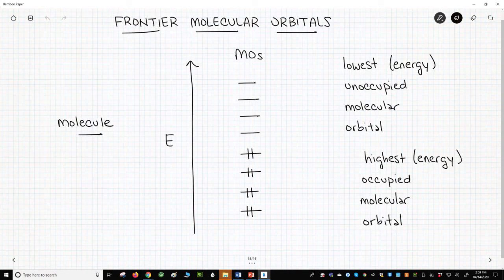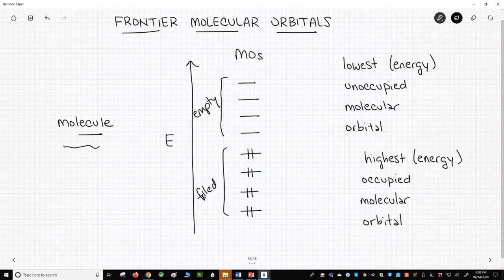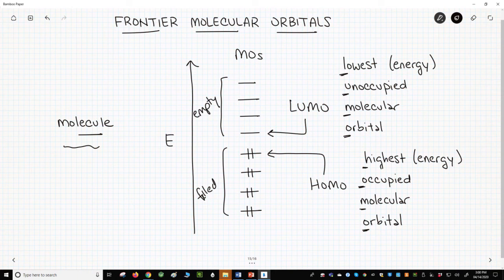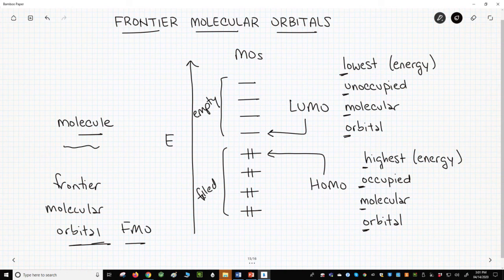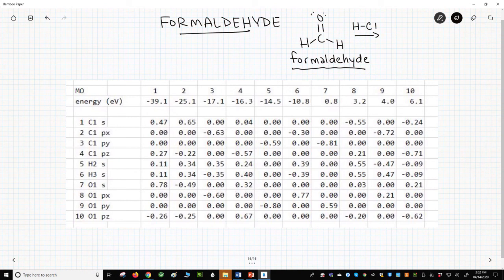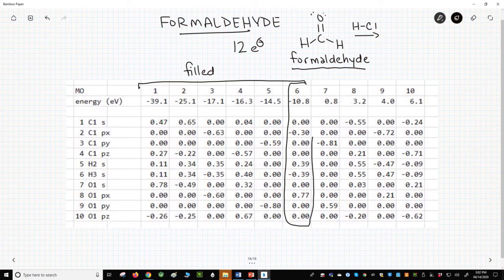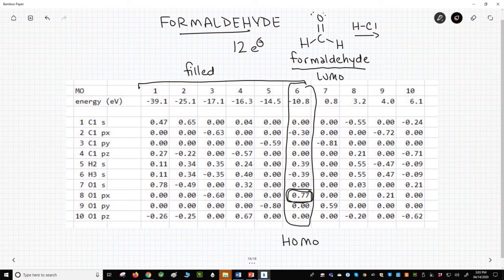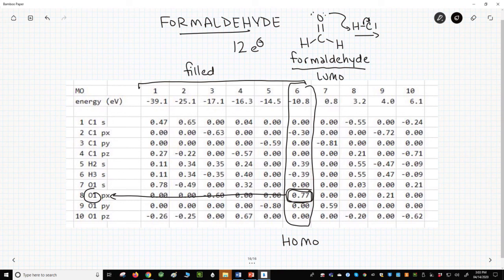frontier molecular orbital analysis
The output files in MO theory models can be very complex with many molecular orbitals.  Fortunately, the reactivity of many molecules can be reduced to the properties of just two orbitals - the highest occupied molecular orbital (HOMO) and lowest unoccupied molecular orbital (LUMO).  In the output file, the HOMO can be found by taking the number of valence electrons in the molecule and dividing by 2.  That number is the MO number of the HOMO.  The LUMO is the next highest MO number.  The idea of focusing on the HOMO and LUMO is called frontier molecular orbital theory (FMO theory).  The reactivity of molecules is often described in terms of nucleophilicity or basicity and electrophilicity or acidity.  The properties of the HOMO determine nucleophilicity, and the LUMO drives electrophilicity.